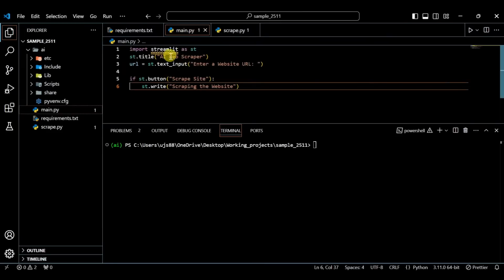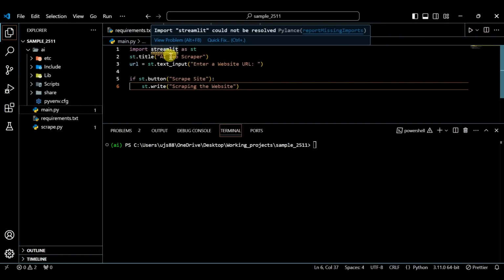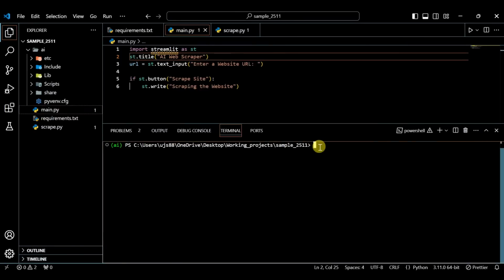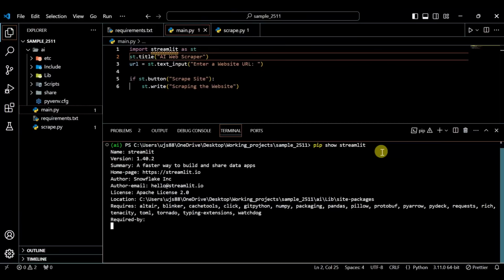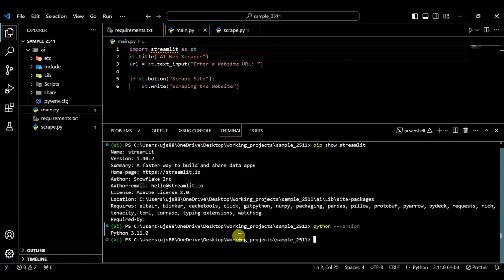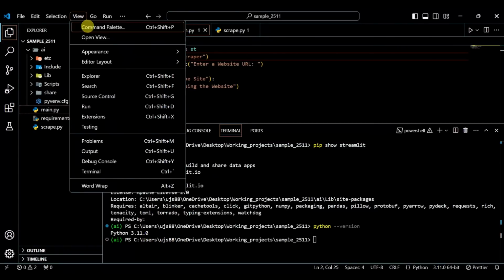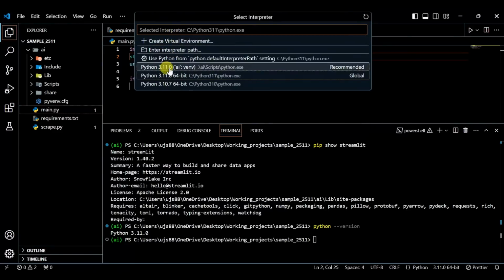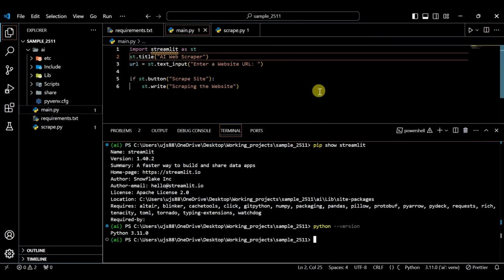Import "streamlit" could not be resolved solved in visual studio